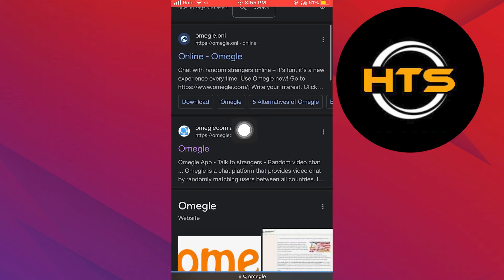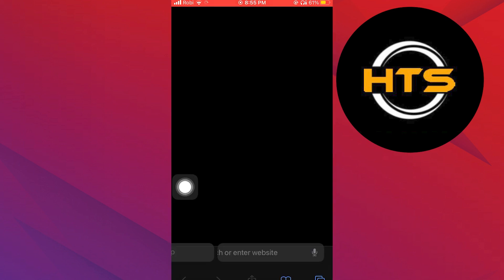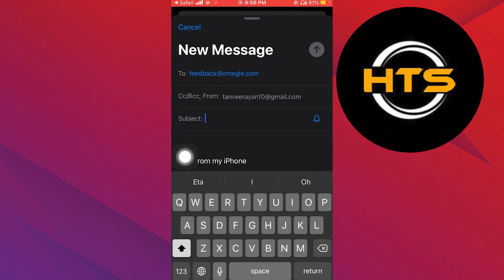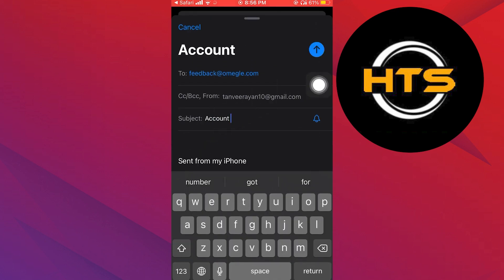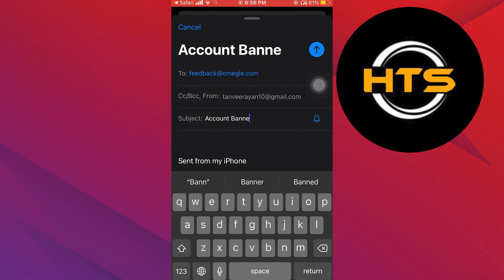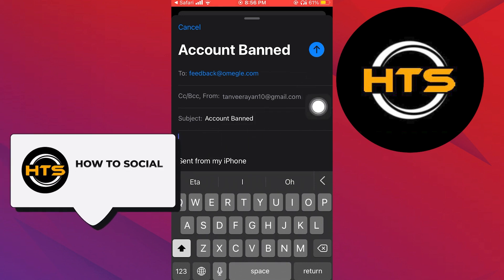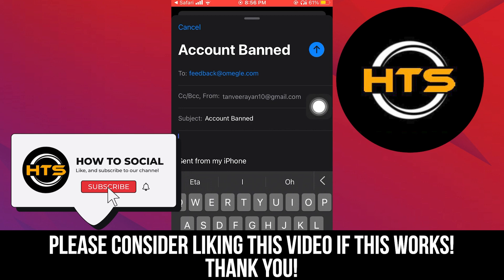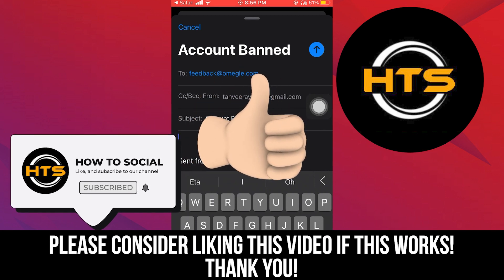How To Unbanned Omegle On iOS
Hey everyone! Welcome to this how to remove ban from Omegle video tutorial.

If you want to know how to remove ban from Omegle iPhone, how to remove ban from Omegle iOS and how to get unbanned from Omegle in phone, this video is for you.

In this video, we will show you how to remove banned from Omegle in iPhone, how to get unbanned from Omegle on iPhone 2023 and how to get unbanned from Omegle iPhone.

The steps on how to get unbanned from Omegle iOS is easy.

After watching this video, you will find out how to get unbanned from Omegle iPhone 2023 and how to fix omegle ban problem.